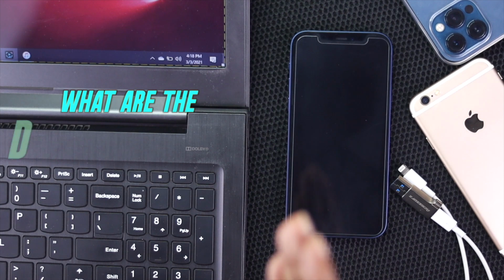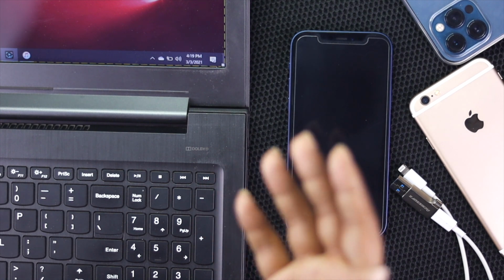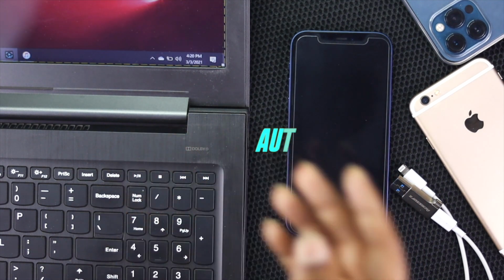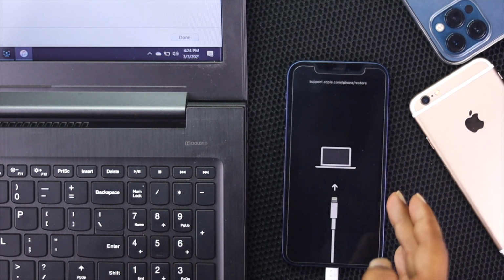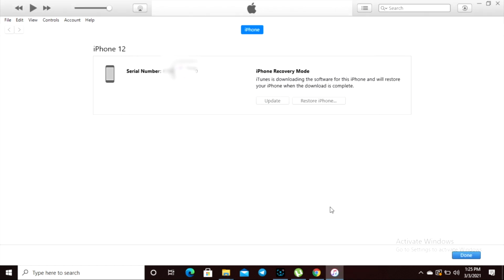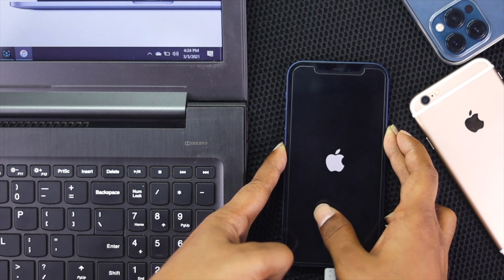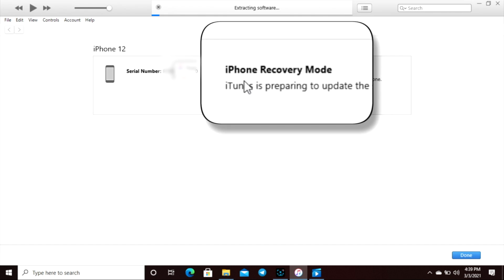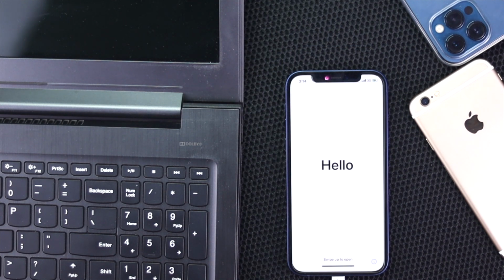How to Enter DFU/Recovery/Reset To Factory Default on iPhone 12, 12 Mini‌, 12 Pro, 12 Pro‌ Max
Put the Apple's iPhone 12 mini, ‌iPhone 12‌, iPhone 12 Pro‌ Max into recovery mode will let you solved any Problem coz it will become your phone as new as it was out of the box.

0:00 Why you NEED to Put your iPhone to Recovery Mode
0:29 What Are the DISADVANTAGE of doing Recovery Mode
0:52 What you Need for Recovery Mode
1:31 Process to Put your iPhone into Recovery Mode
4:25 Ending